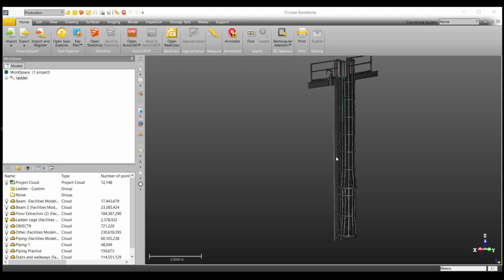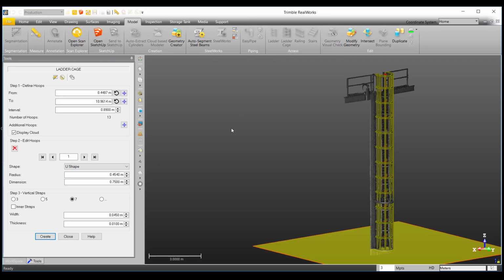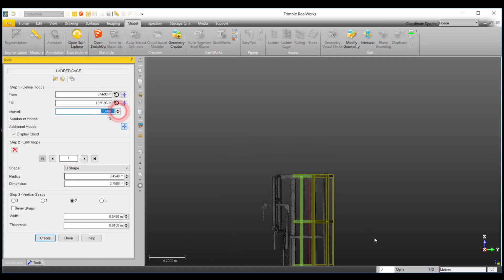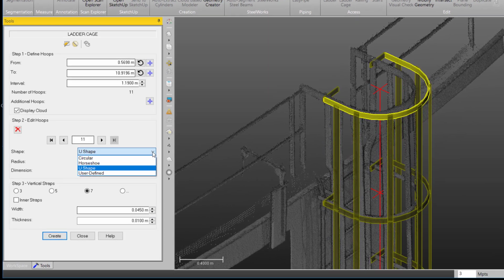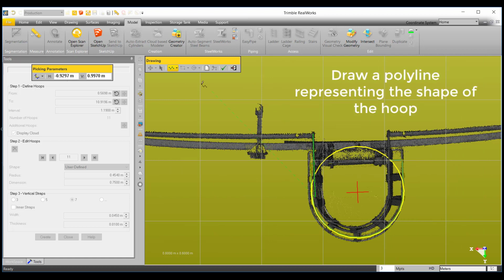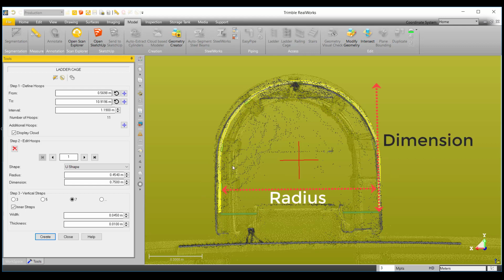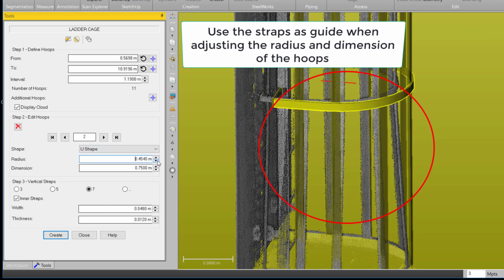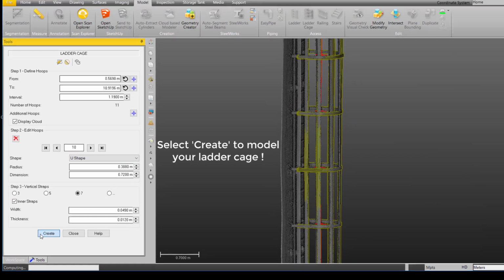Ladder Cage Modeling Tutorial - Trimble RealWorks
Learn how to model a ladder safety cage in Trimble RealWorks